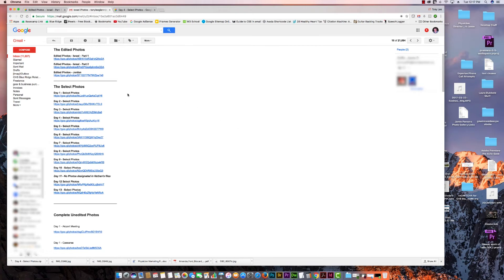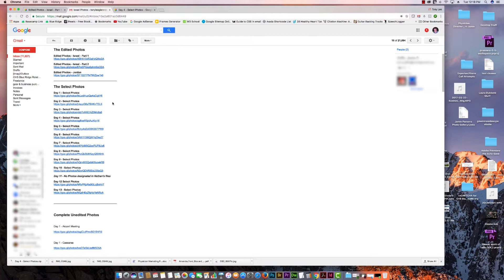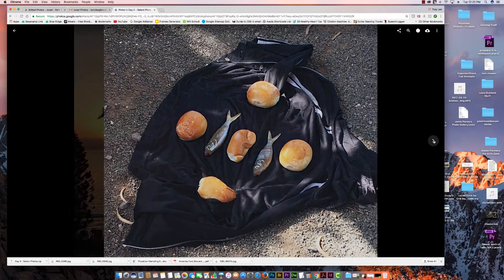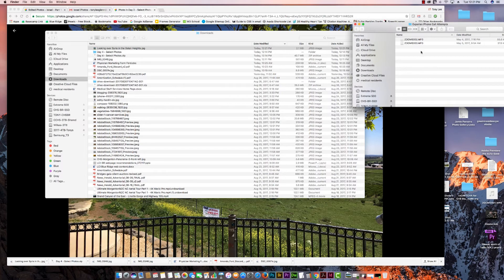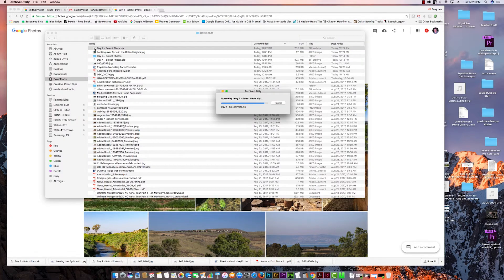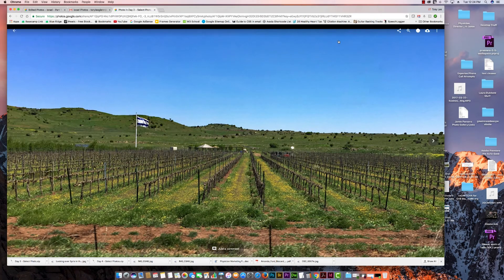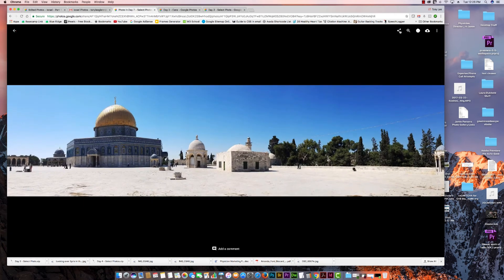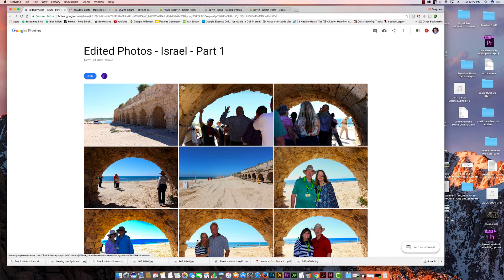Google Photos - How to View, Share and Download Pictures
This video explains how to view, download and share images and picture galleries from Google Photos. Photos are uploaded to albums that can be navigated easily via thumbnail images. If you prefer you can view shared albums as slideshows. I try to show the way to navigate these portfolios of photos as easily as possible. Here's the link to Jamie Parsons Ministries who conducts the Holy Land tours